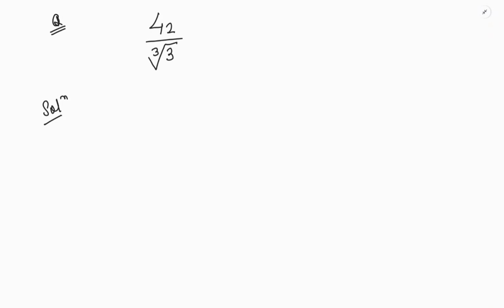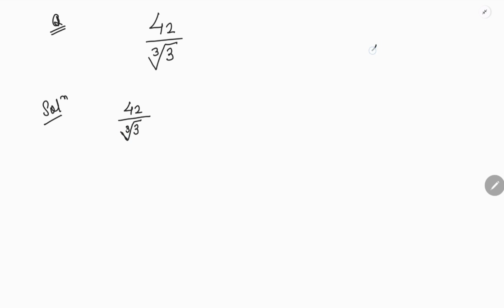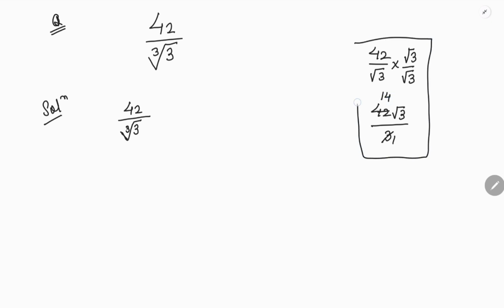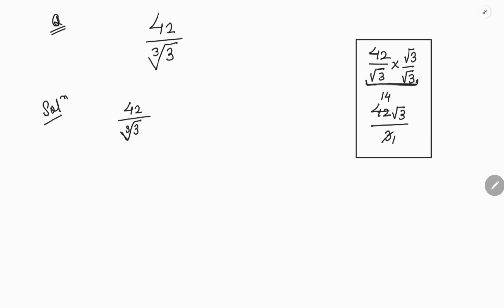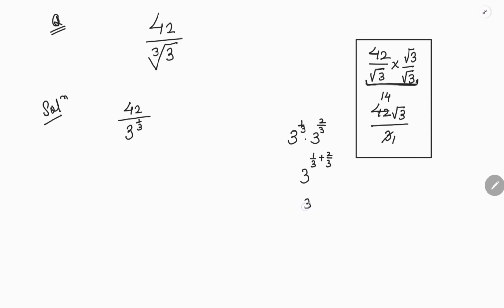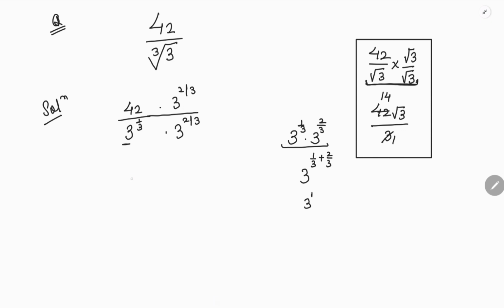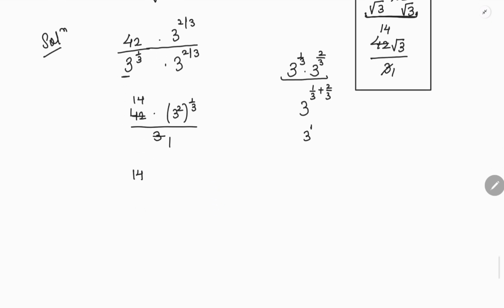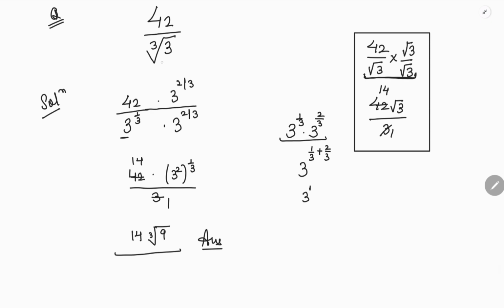Class 9-10 maths olympiad || THIS SIMPLE LOOKING QUESTION BROKE THE INTERNET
🎯 Perfect for: • School students
• Olympiad aspirants
• Competitive exam learners
• Puzzle lovers

📌 Follow on Instagram and Facebook for daily math puzzles and Olympiad challenges.